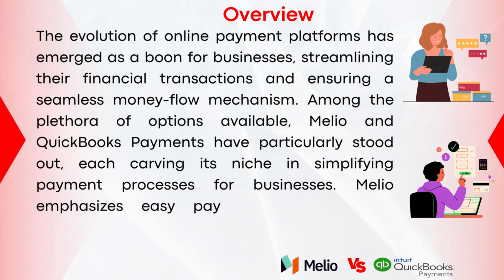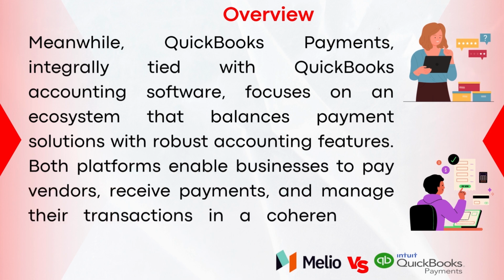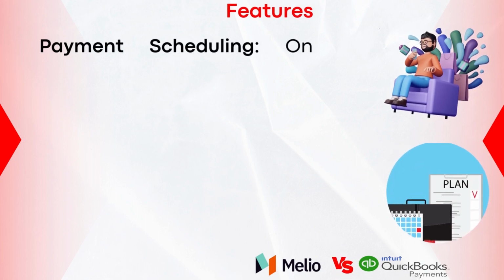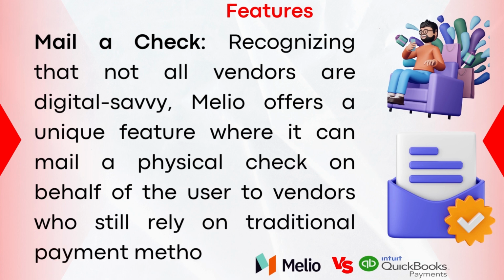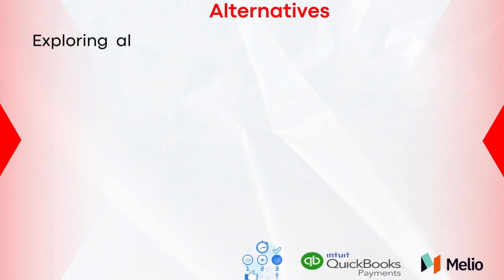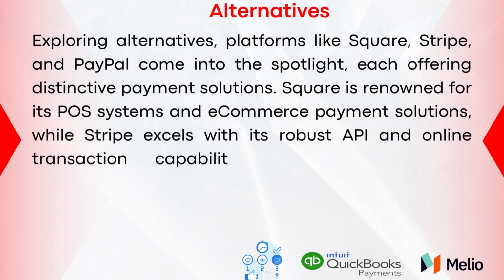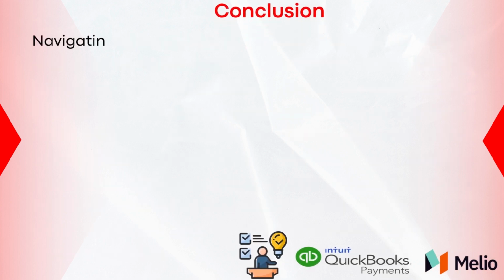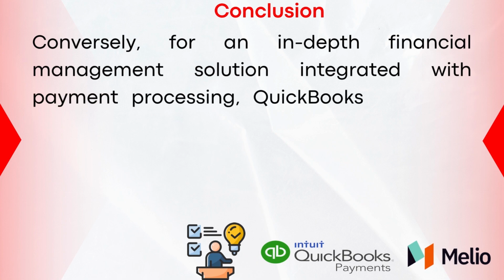Melio vs Quickbooks Payments: Which is Better? (2025)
In this video, I compare Melio vs Quickbooks Payments.

00:00 Introduction
00:21 Overview
01:00 Features
03:34 User Experiences
04:04 Pricing
06:21 Pros and Cons
07:20 Other Services
07:51 Alternatives
08:19 Conclusion